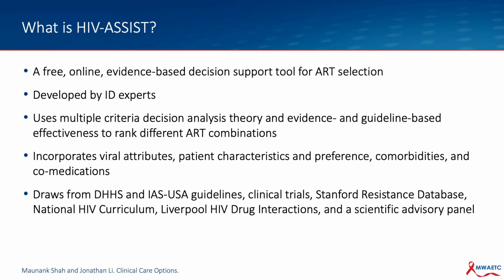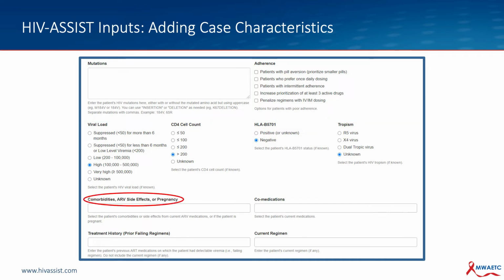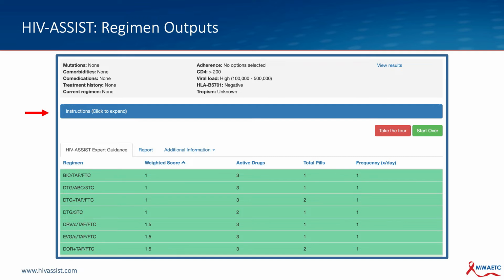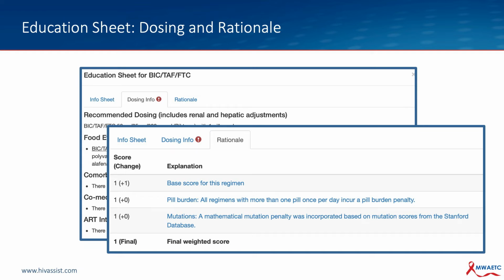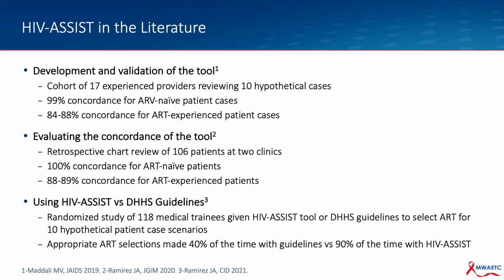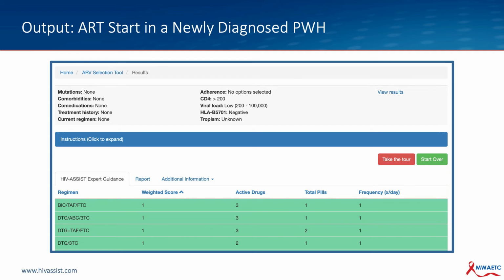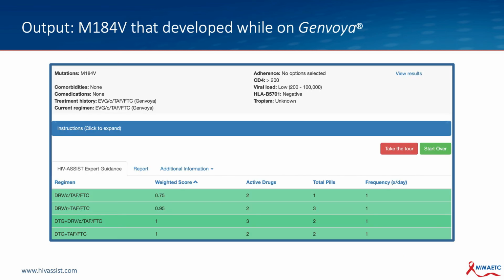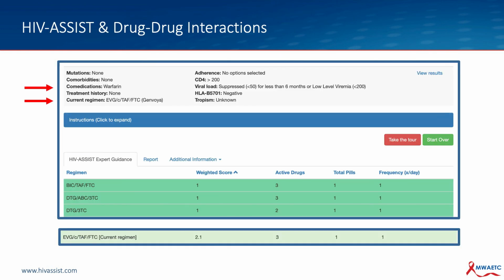Using HIV-ASSIST to Guide ART Decision-Making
Dr. Jehan Budak discusses use of the HIV-ASSIST free online tool to help clinicians select or change antiretroviral therapy for individuals with HIV.